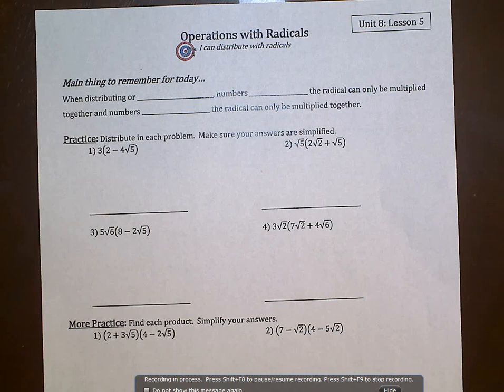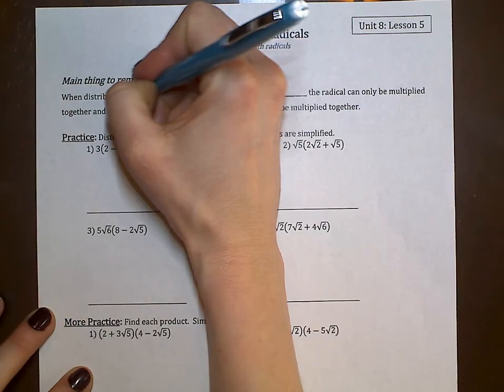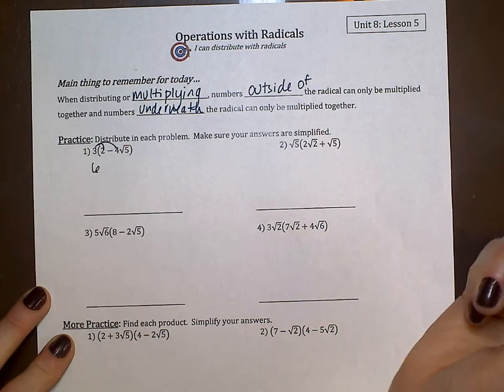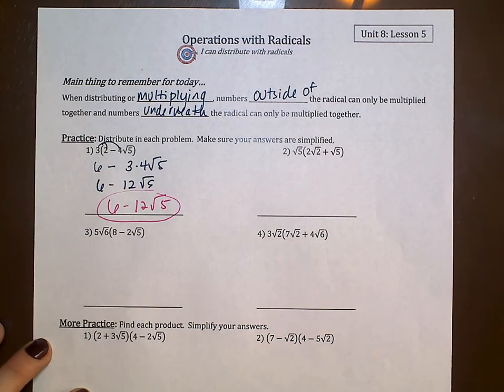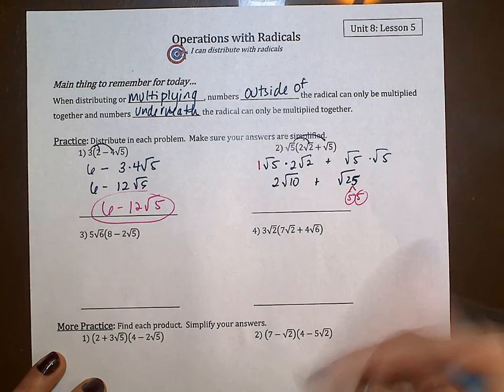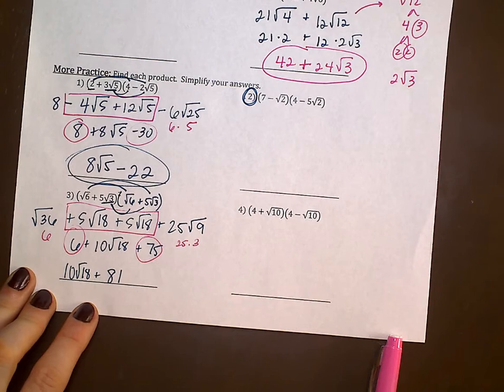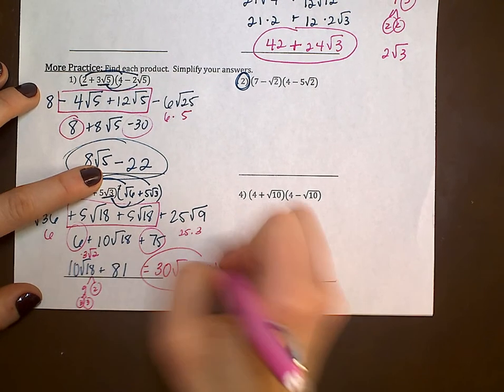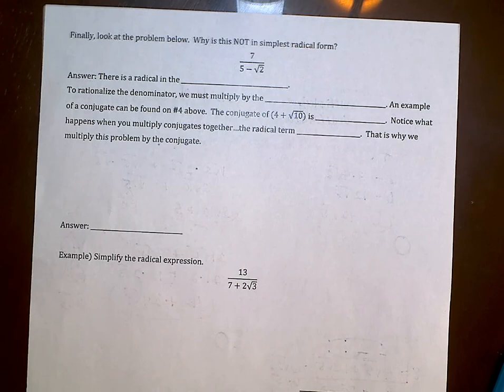Operations with Radicals